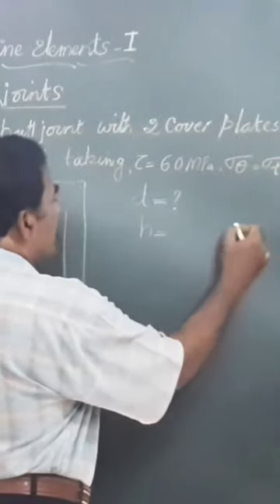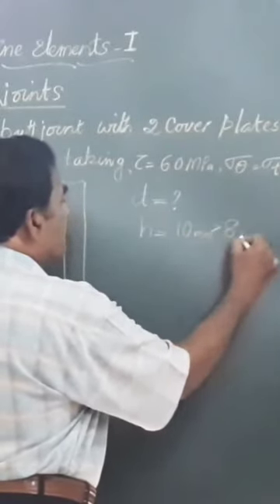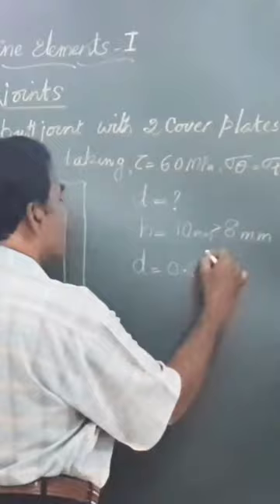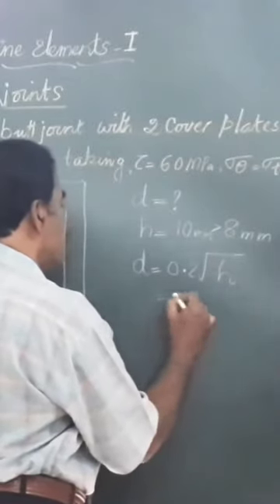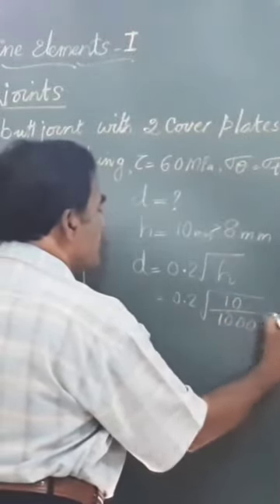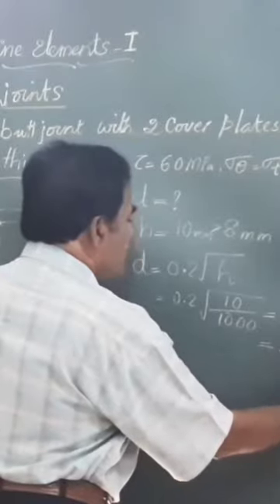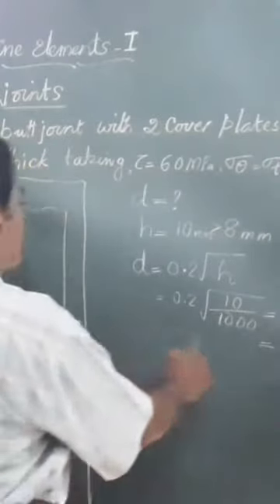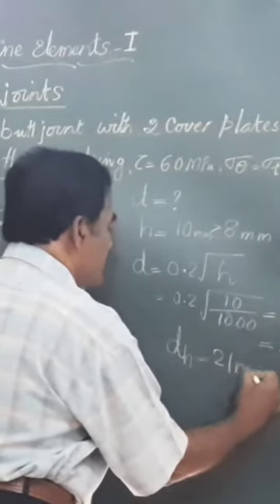Diameter of rivet/ butt joint / Machine Design/ DME/ viralvideo/ youtubeshorts